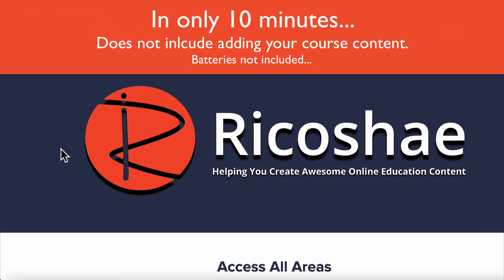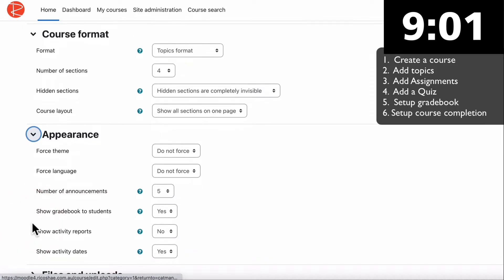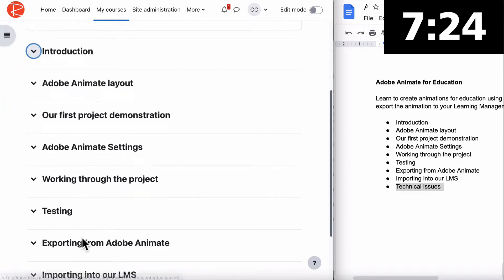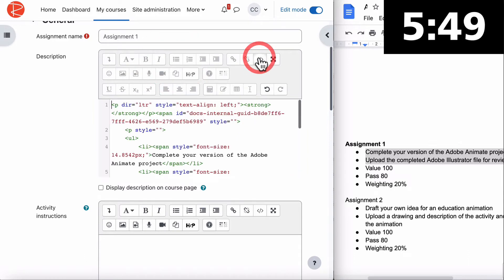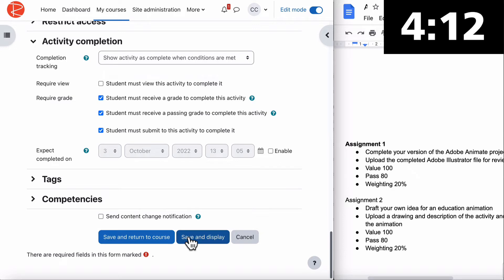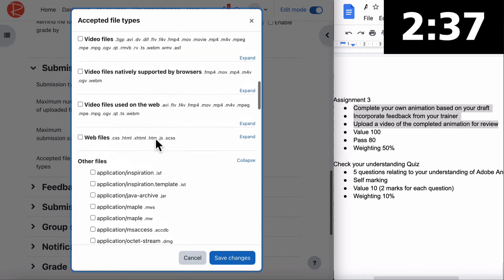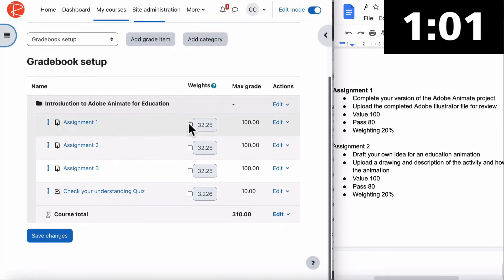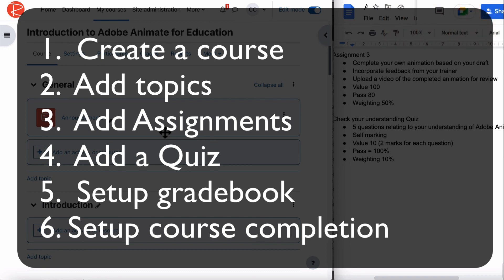Simple MOODLE course and GRADEBOOK SETUP in only 10 MINUTES including course completion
A short step by step run through of how to create a course in Moodle, add assignments, quiz and Gradebook basic settings in 10 minutes with course completion settings. This does not include adding your course content.

If you need more information, check out the in-depth courses on Moodle listed below.

00:00 Introduction
00:38 Start 10 minutes - Create a new course
01:53 Add topics
03:19 Add assessments
08:28 Add a quiz
09:12 Gradebook minimum setup
10:18 Course completion
10:36 Complete